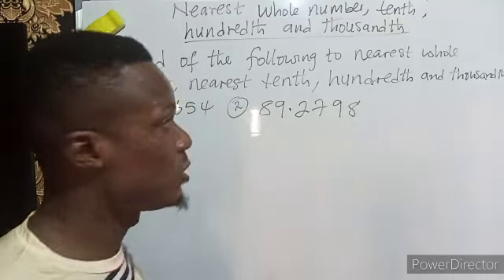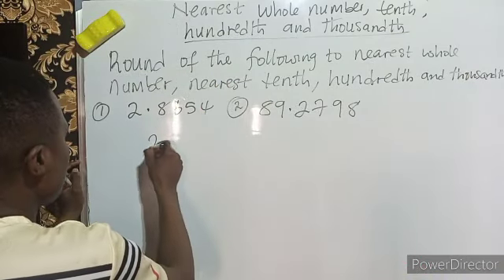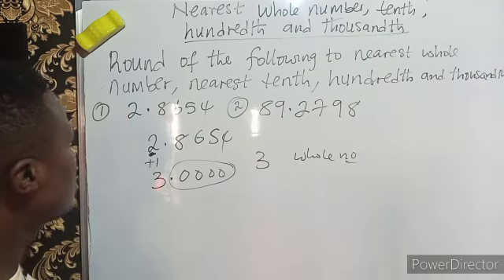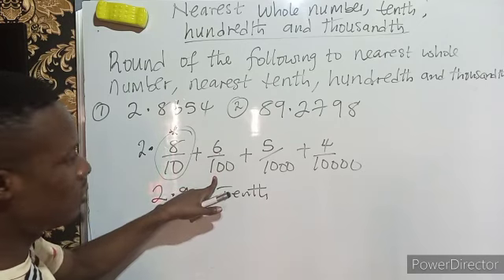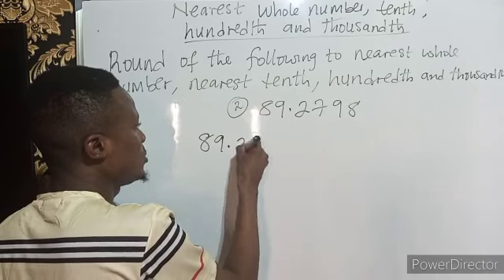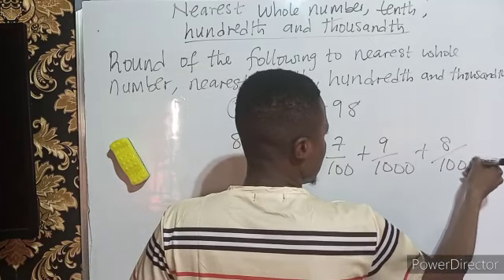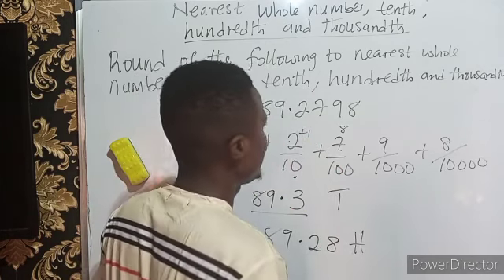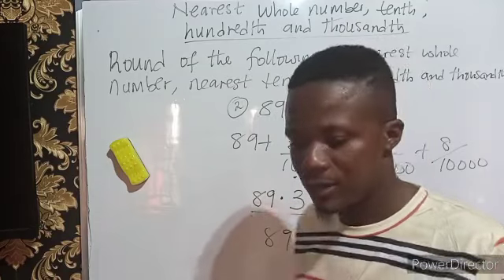NEAREST TENTH, HUNDREDTH AND THOUSANDTH | APPROXIMATION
Video from Esomnofu Online Math